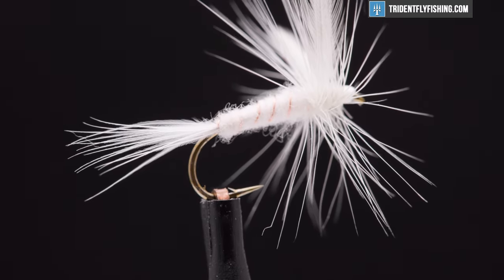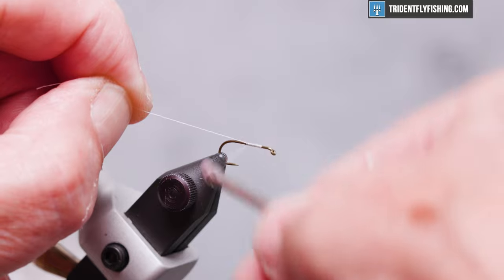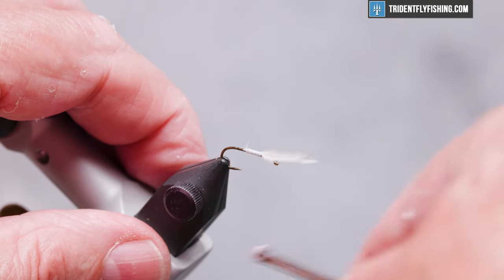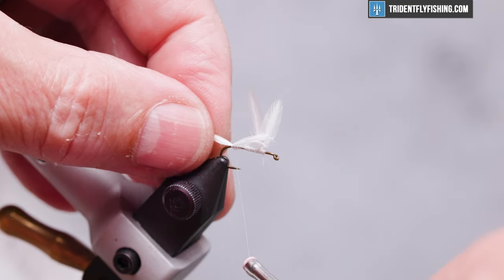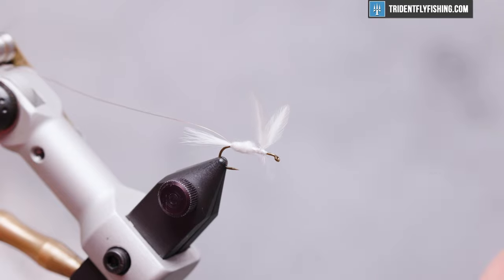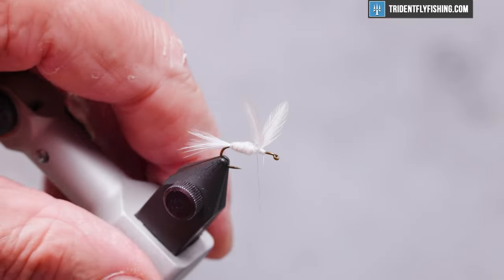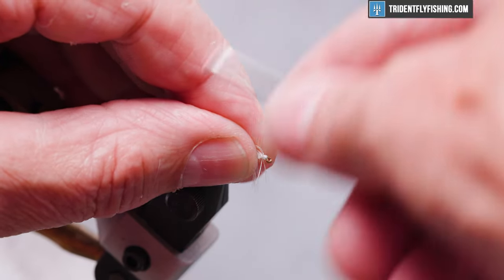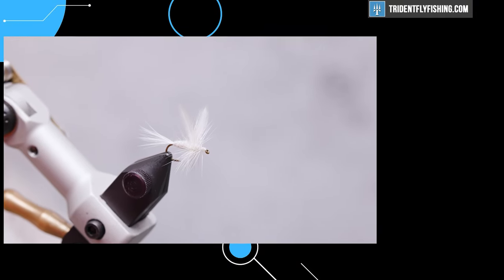White Moth Fly | Productive Summer Smallmouth Fly | Fly Tying Tutorial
The White Moth Fly shows up in the book Hatches and Fly patterns of the Great Smokey Mountains by Don Kirk. The pattern is about 75 years old and came out of western North Carolina. This is a great pattern that is easy to see and floats well. During the summer months, there seems to be no shortage of small moths flying around the streams and ponds I fish.

Chapters
0:00 - Intro
0:39 - Hook & Thread
1:13 - Cape
3:30 - Ultra Wire
3:45 - Dubbing
4:30 - Hackle

Got Questions?